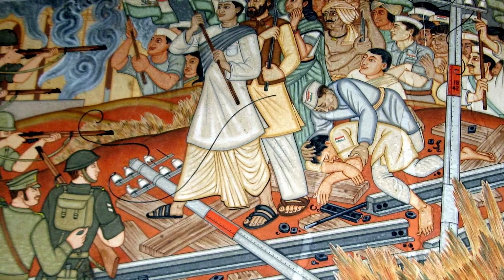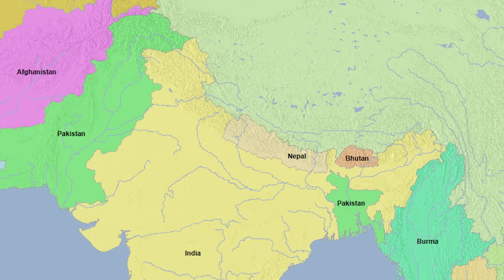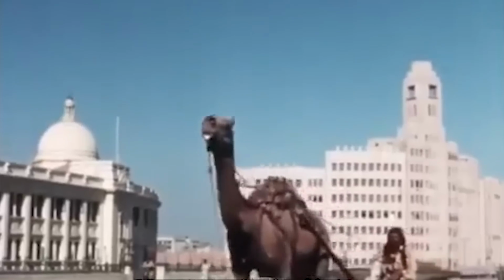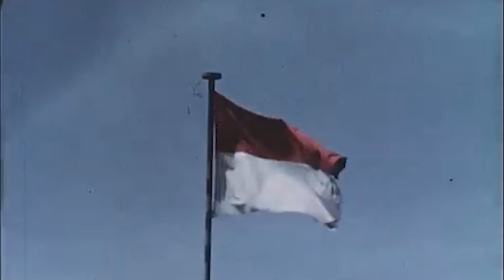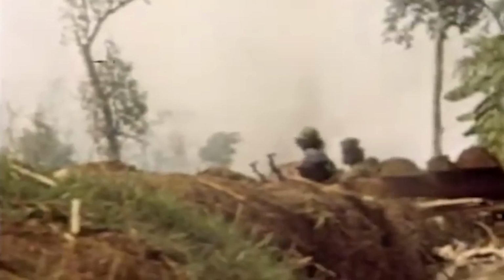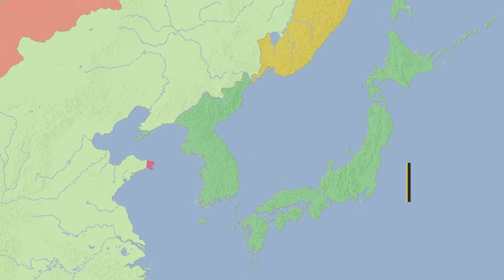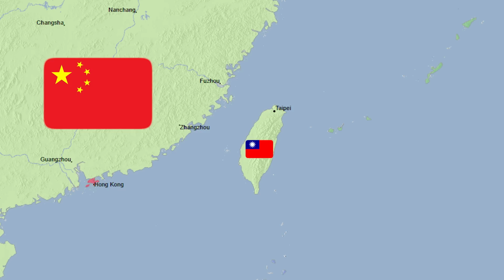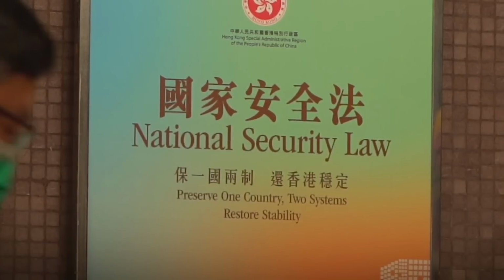Asia Unbound: Partition & the Rise of Modern Asia - A Complete History Overview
Asia Unbound, takes us on a sweeping journey across Asia. In this final episode, as we uncover how colonial rule gave way to vibrant, modern nations. Explore the dramatic end of the British Raj, the bitter partition of India and Pakistan, and the turbulent struggles for independence that reshaped South Asia, including Gandhi's Emergency and the numerous Indo-Pakistan Wars. We will dive into the postwar transformation of Southeast Asia as Burma becomes a Socialist Dictatorship under Ne Win, and Indonesia becomes staunchly anti-communist under Suharto. Cambodia, faces an even more radical regime under the Khmer Rouge. We then jump to Japan’s rebirth from the ashes of conflict into an economic powerhouse, alongside the rapid rise of the Four Asian Tigers. Join us as we piece together the story of Asia’s remarkable postwar transformation from the end of colonization to global prominence.

0:00 South Asia (Partition, India and Pakistan)
21:57 Southeast Asia (Burma, Malaysia, Philippines, Cambodia)
40:35 Japan (Occupation, Economic Miracle, Lost Decade)
49:30 Four Asian Tigers (South Korea, Taiwan, Singapore, Hong Kong)

Welcome to the Contemporary History series of the World History Summarized project! The entire project is meant to summarize broad topics in history and balances political history and events, with social/daily life, and culture. If you've watched our History of the World documentary, the project is a perfect next step. The videos are standalone, but presented in a chronological fashion. This series "Contemporary History" takes place after our megadocumentaries "The Ancient World", "The Medieval World", the "Early Modern", and the "Late Modern".  It will be divided into 5 videos, taking you all over the world post-WWII, and will be called Phase 5. This will be the FINAL PHASE of the project, and this series will be considered completed, and compiled into ONE MEGA-DOCUMENTARY containing all 5 parts.

All images used with CC license.